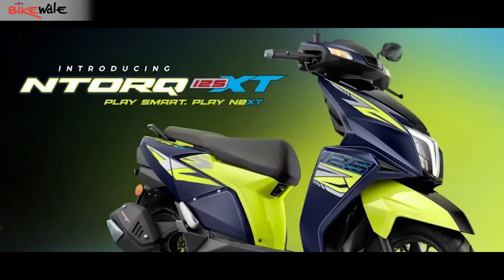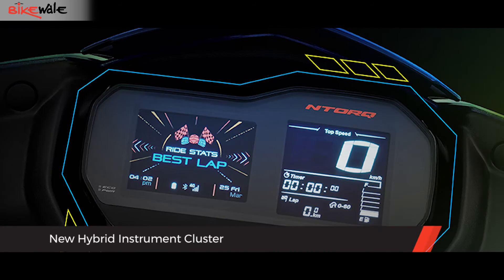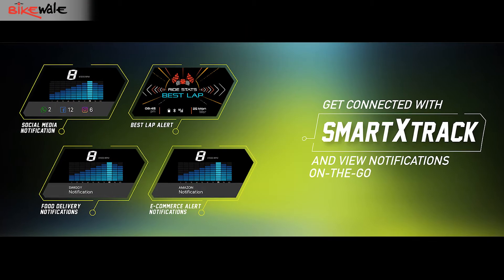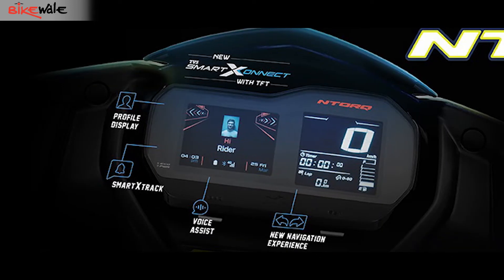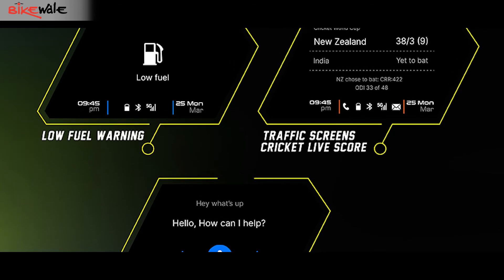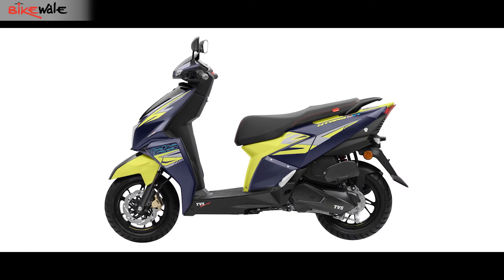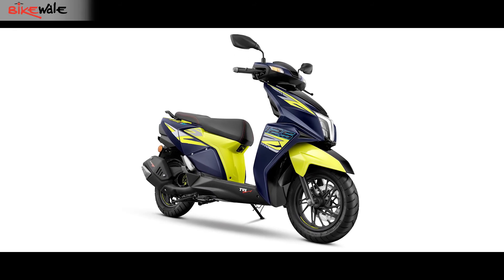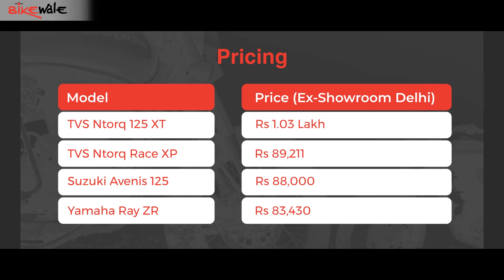New TVS Ntorq 125 XT | What All Do You Get For Rs 13,000 More? | Price, Features, Specs | BikeWale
TVS has launched yet another version of the Ntorq that has been christened the TVS Ntorq 125 XT. The Ntorq 125 XT receives a host of feature updates and connectivity options. In this video, we give you a brief lowdown on everything you should know about the new Ntorq 125 XT.

Chapters
00:00 Introduction
00:38 Hybrid Instrument Cluster
01:06 New Features
02:09 New Colour Scheme
02:35 Engine Specifications
03:15 Price